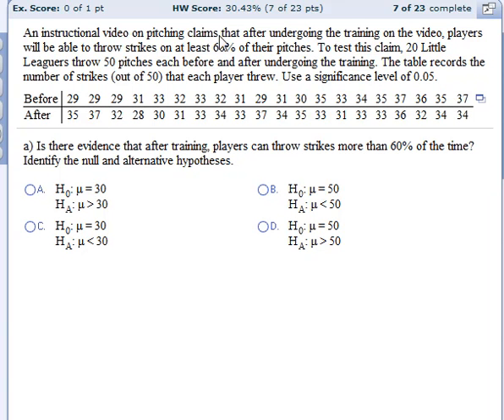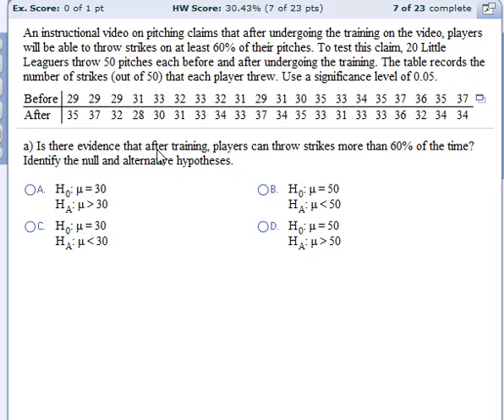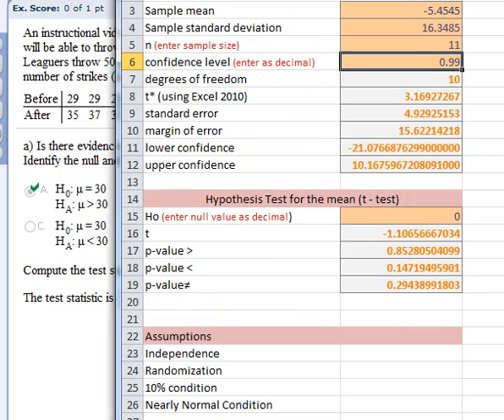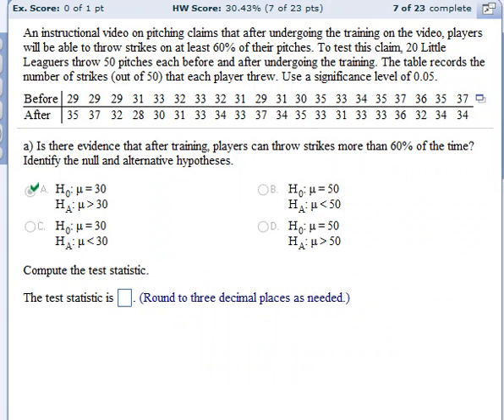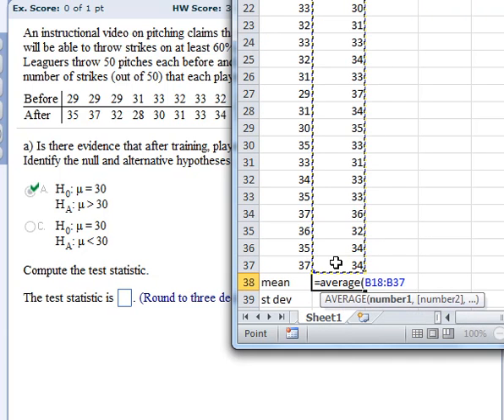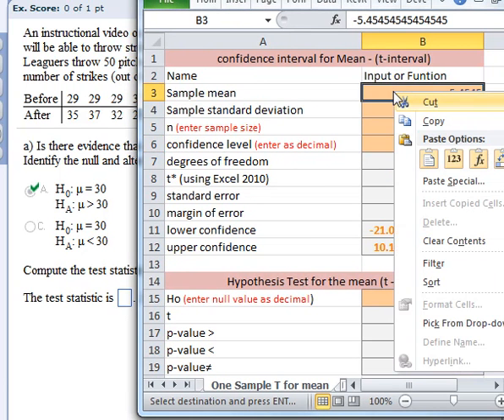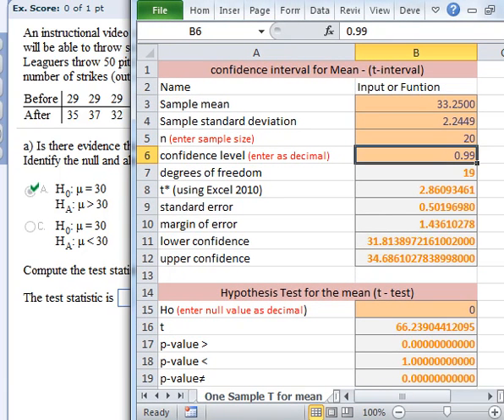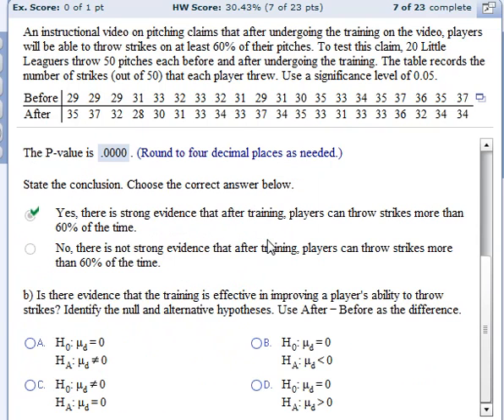1342 unit 4 2 23